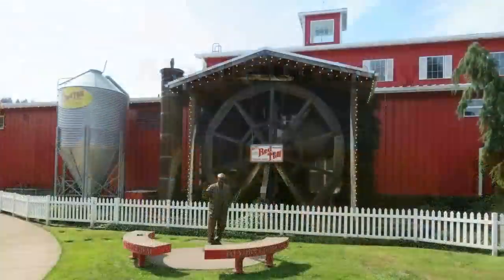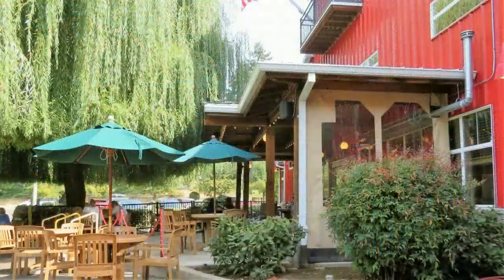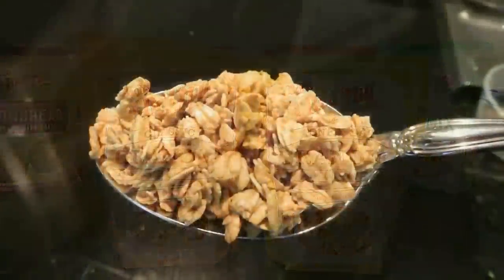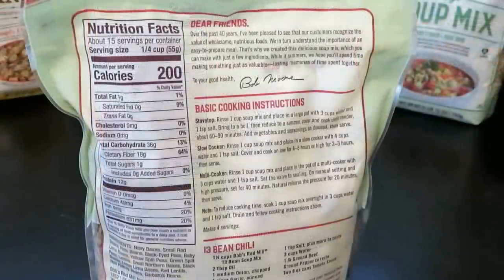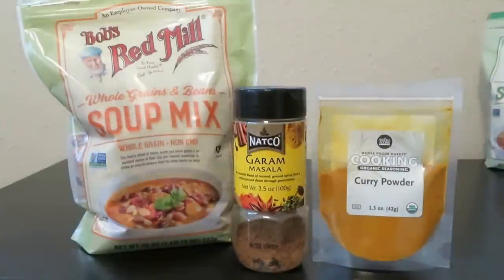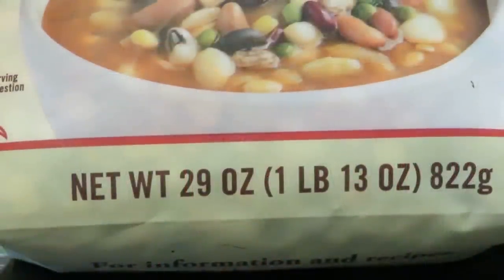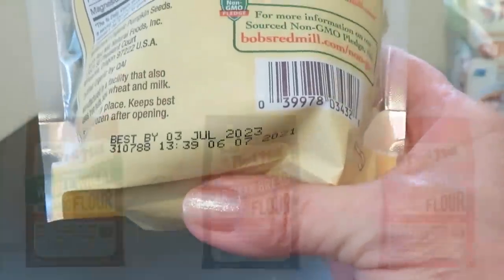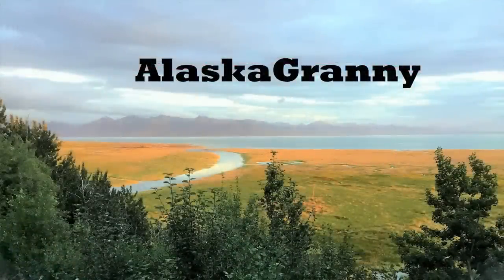Bob's Red Mill Prepper Pantry Healthy Grains Gluten Free Products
Prepper Pantry Ideas Bob's Red Mill - Healthy Grains Gluten Free Prepping Supplies Gluten Free 1 to 1 Flour What are some food choices, prepper pantry ideas from Bob's Red Mill?  Choose high quality grains, flours, beans, seeds, spices, and ready to prepare mixes.  Bob's Red Mill offers many gluten free options, and vegan products for your long term food storage prepping supplies.  Visit Bob's Red Mill near Portland, Oregon for a fantastic selection of food products, prepping supplies and containers to help you store extra food for emergencies or shortages.

★☆★ RECOMMENDED RESOURCES: ★☆★
Gamma Lids
Food Storage Buckets
Bucket Lid Wrench
Bob's Red Mill Soup Mix
Bob's Red Mill Buckwheat
Gluten Free Cornmeal
Gluten Free 8 Grain Hot Cereal
Gluten Free 1 to 1 Flour
Bob's Red Mill Egg Replacer
Flour Keeper
Flour Sifter

Prepper Pantry Ideas Bob's Red Mill - Healthy Grains Gluten Free Prepping Supplies Gluten Free 1 to 1 Flour What are some food choices, prepper pantry ideas from Bob's Red Mill?  Choose high quality grains, flours, beans, seeds, spices, and ready to prepare mixes.